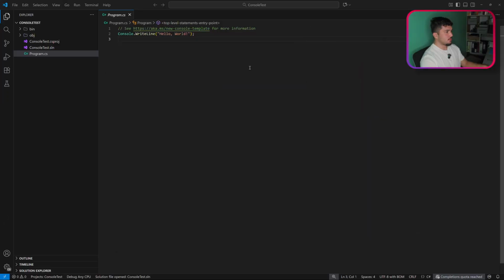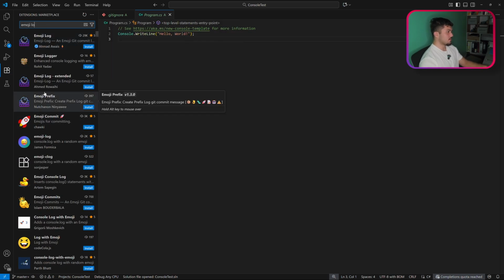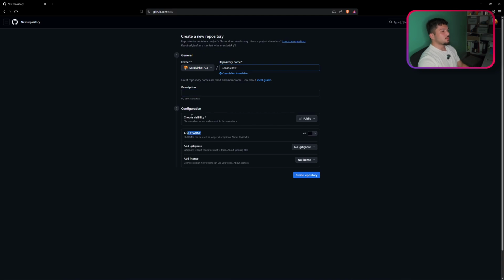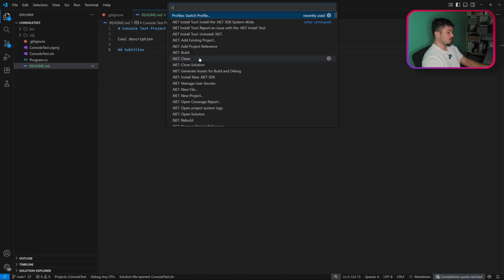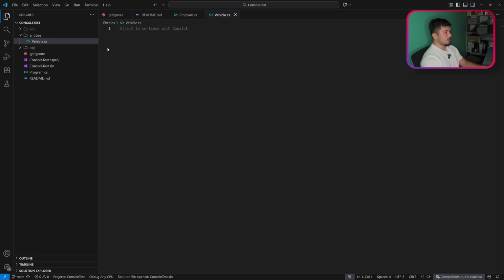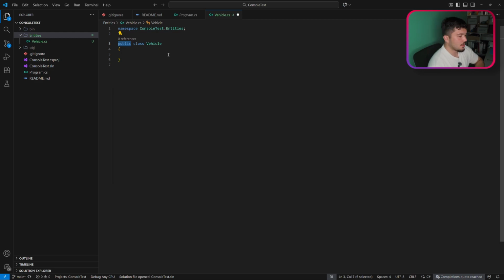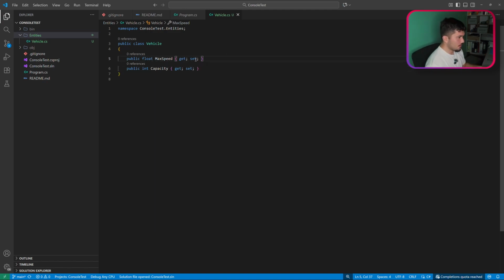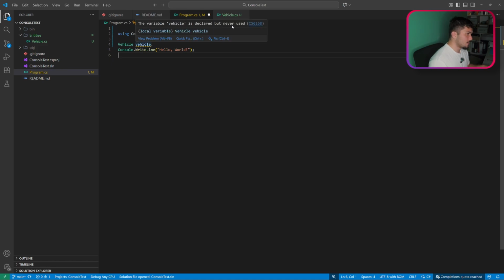C# Essentials: Namespaces, Access Modifiers, Classes + Git Setup in 30 Minutes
Kickstart your C# and .NET journey by building a clean foundation the way real projects are structured. In this episode, we cover namespaces, access modifiers, classes, C# keywords, and set up Git the right way with a proper README and .gitignore. We’ll use our simple Console app, add an Entities folder, and build a Vehicle class step by step.

### Chapters

00:00 Introduction
01:13 Git Setup with Github
15:53 Namespaces and Vehicle class
19:37 Access Modifiers
29:36 First class Commit
30:38 Conclusion

- How namespaces organize code in .NET and how to name yours as well
- Access modifiers explained: public, private, protected, internal, protected internal, and private protected
- Defining a class with properties in C#
- The role of keywords and why you should avoid naming conflicts with framework types
- Git basics for new projects: init, first commit, remote, push
- Creating a README and a .gitignore to keep your repo clean, secure and documented

- Git command used in this video:

    git init

### Project structure shown

- ConsoleTest
    - Entities
        - Vehicle.cs

### Tips from the episode

- Keep namespaces short, clear, and aligned with folders
- Default to public for types that need broad access across your solution, use internal if it is a class just for that specific layer.
- Avoid naming your types after .NET classes like Task, List, or StringBuilder and C# keywords
- Use a .gitignore to prevent pushing build folders, user settings, secrets and unnecessary files that will pollute the repository.

If you found this tutorial useful, smash the *Like* button, *Subscribe*, and hit the *Bell* icon so you never miss future C#, .NET and React deep‑dives, project walkthroughs, and coding challenges.

*Happy coding!* 🎉